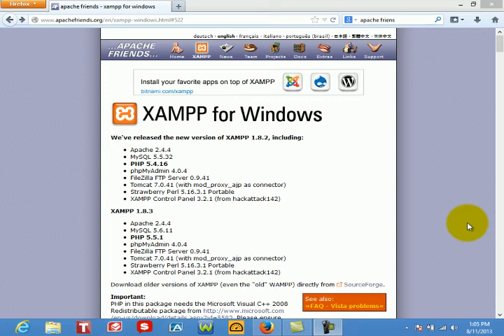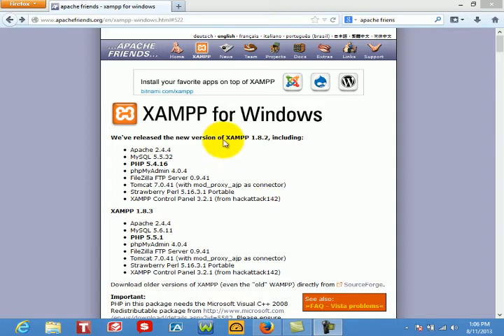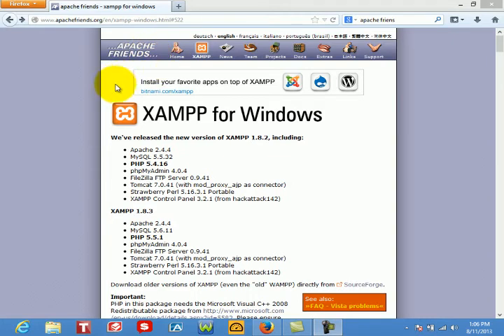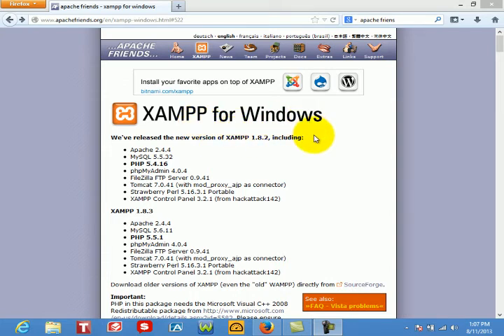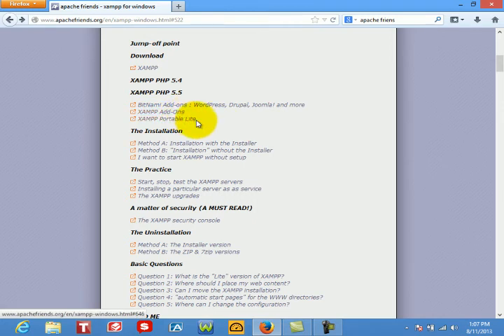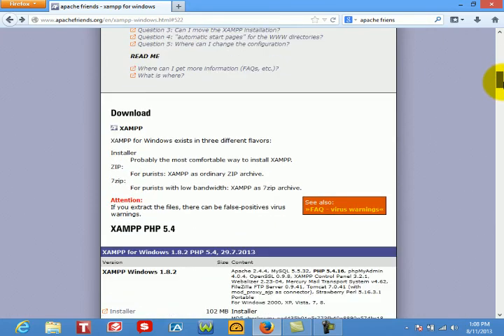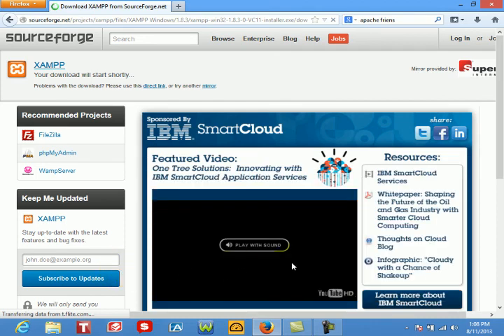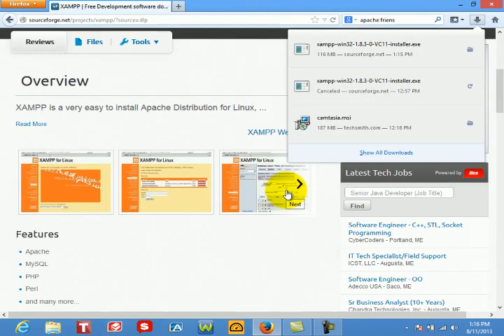Downloading XAMPP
In this video I will demonstrate how and where to download XAMPP a popular stack program that will allow you to run an Apache Web Server, MySQL database server and the PHP scripting language on your local computer or USB device.